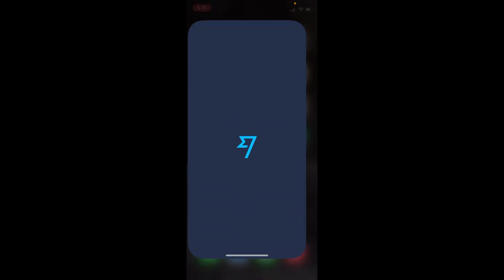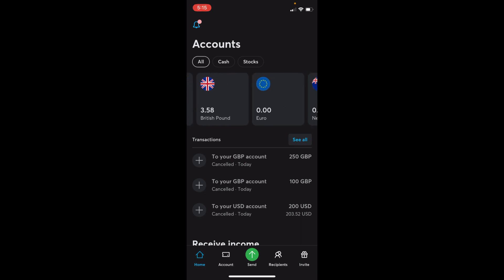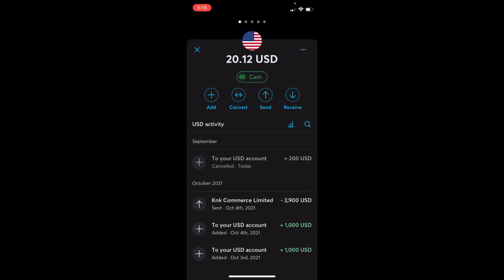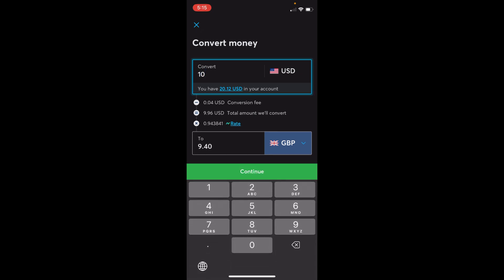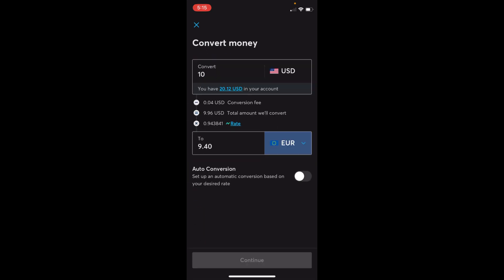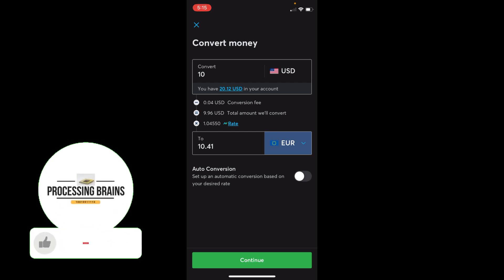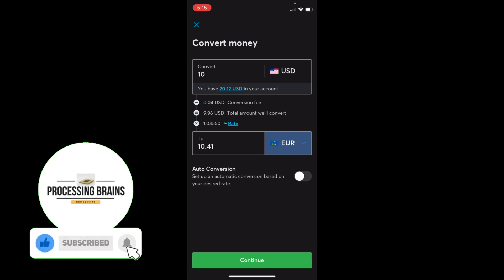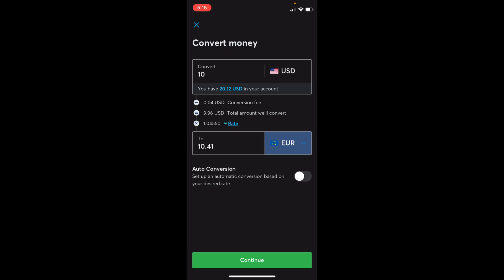How to Convert Currency on Wise App (Updated)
Learn How to Convert Currency on Wise App. It is simple process to convert currency on Wise App, follow this video.

0:00 Intro
0:05 How to Convert Currency on Wise App